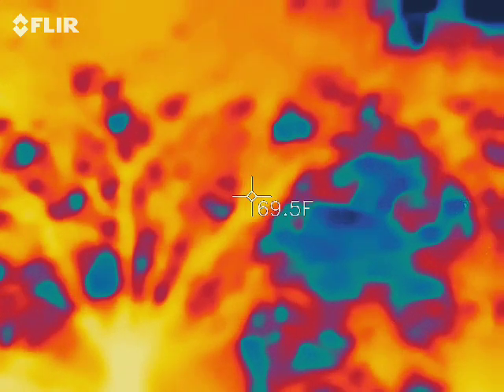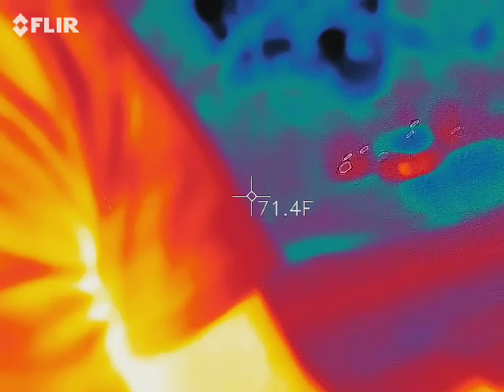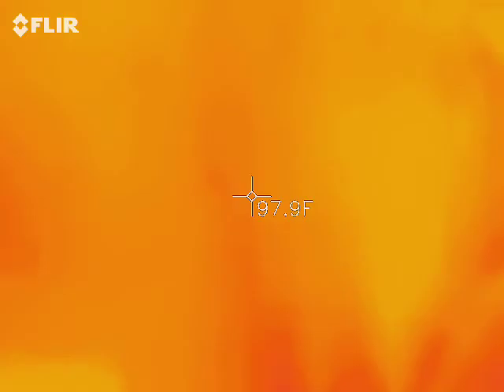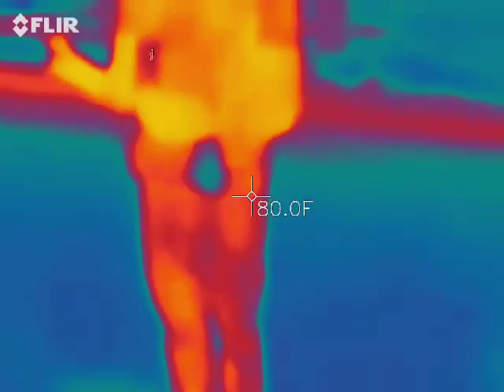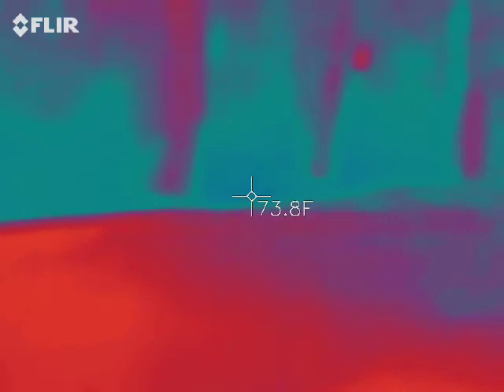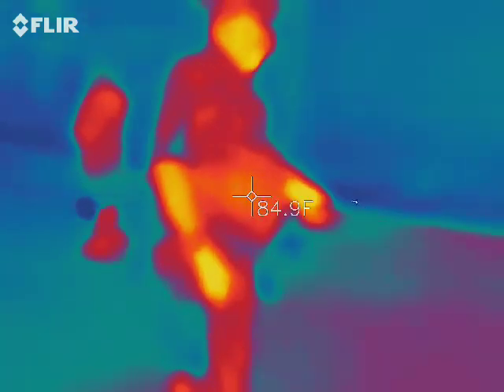October 18, 2020 Thermal Imaging 9PM ANDREA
This is the thermal imaging video for the Stories in the Cemetery Interactive Ghost Hunting Experience on October 18, 2020 at 9PM in downtown Charleston, SC. All guests receive access to this video, a full audio, a spirit box recording and more. To book your own ghost hunt with author, Nicholas McGirr, head over